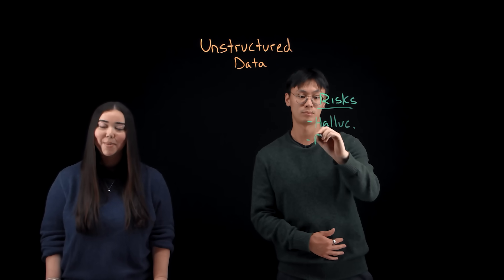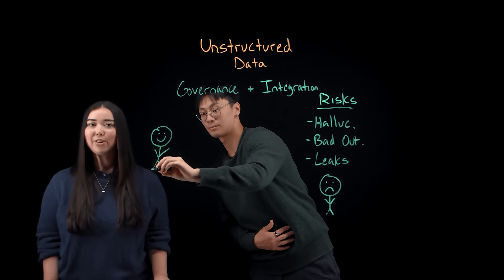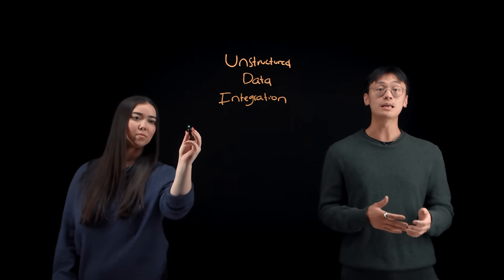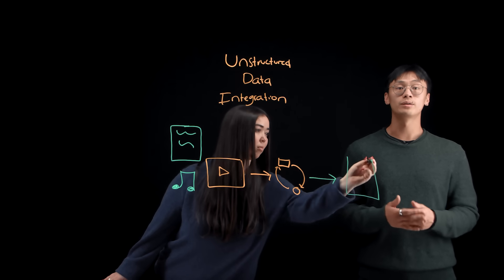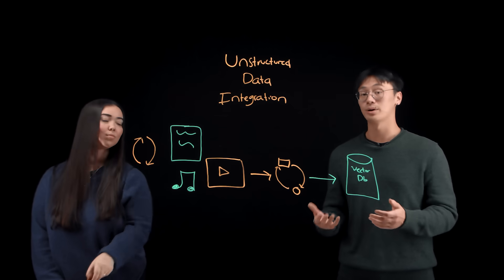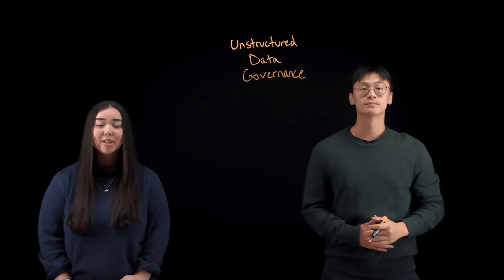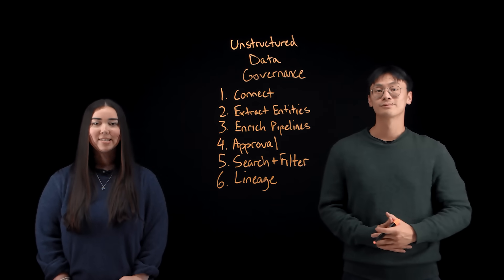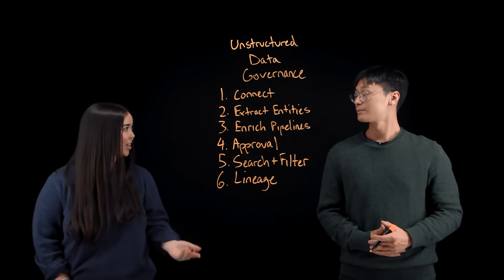Unlocking Smarter AI Agents with Unstructured Data, RAG & Vector Databases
Ready to become a certified Certified watsonx AI Assistant Engineer?

Learn more about AI And The Future of Unstructured Data

⚙️ Unlock AI power hidden in messy data. Unstructured content often goes unused, holding back agent accuracy 🚀. Caroline Garay and Adrian Lee share how RAG, vector databases, and governance pipelines turn it into reliable, AI‑ready knowledge.

AI news moves fast. Sign up for a monthly newsletter for AI updates from IBM